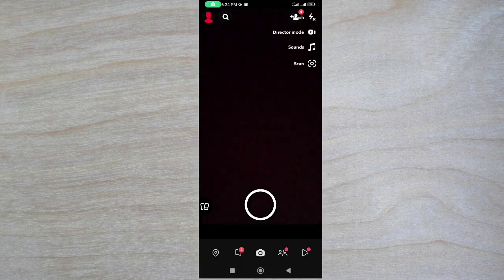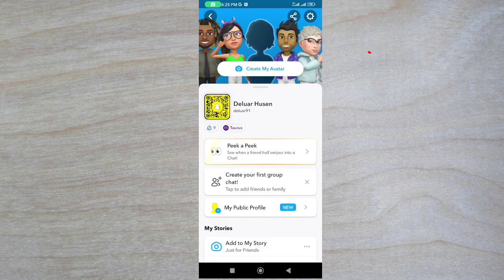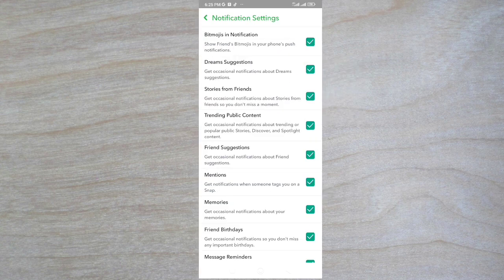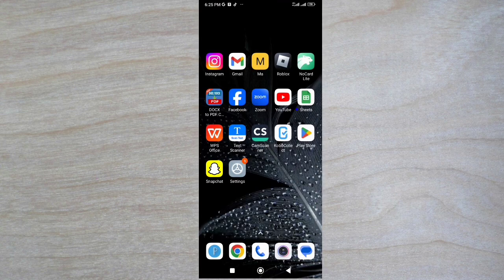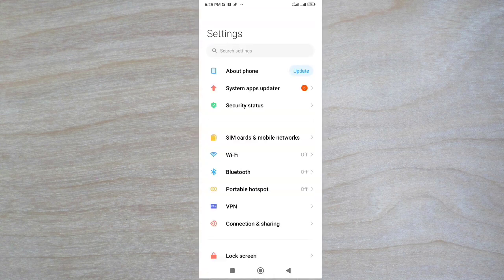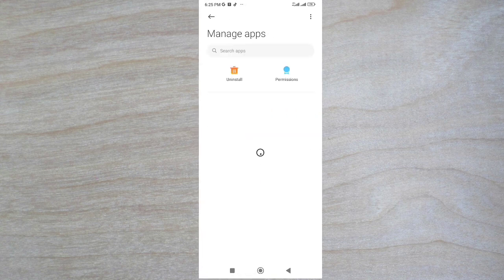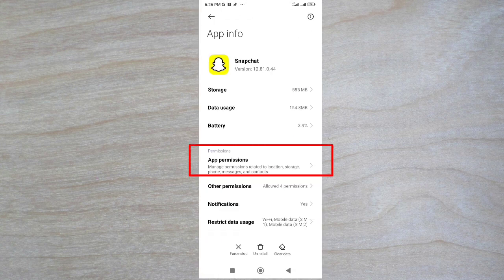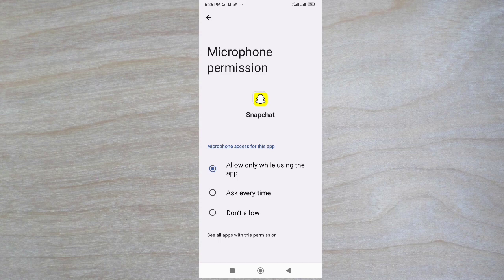How to fix Snapchat video sound not working 2024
In this video, learn how to easily fix the frustrating issue of Snapchat video sound not working! 🎧📱 Discover quick and effective solutions to ensure you never miss a beat on your favorite app again. Our step-by-step guide will help you troubleshoot, no matter the device you’re using. From checking your volume settings to updating the app, we’ve got you covered. Say goodbye to silent snaps and hello to crystal-clear audio on all your Snapchat videos.

                                            ▬ 🔎 𝐇𝐚𝐬𝐡𝐓𝐚𝐠𝐬 ▬

▶️How to Keyboard clipboard enable on Redmi or any android phone

▶️How to Stop all Incoming calls and use Mobile data android

▶️How to recover deleted photos from Android without any app

▶️ How to fix Snapchat video sound not working 2025

▶️ Protect google account with 2 step verification | Turn on 2 step verification Gmail

▶️  How to See Facebook password if you forgot | Recover fb password without change

▶️  Redmi phone only Youtube video black and white problem solution | Black and white problem 2025

▶️  Fix queued problem in gmail | Gmail outbox queued not sending email Fixed

▶️  How to Fix youtube App auto close problem on android

▶️  How to Recover hacked Gmail account without email or phone number in 2025

▶️  How to delete Google account | delete Google account permanently